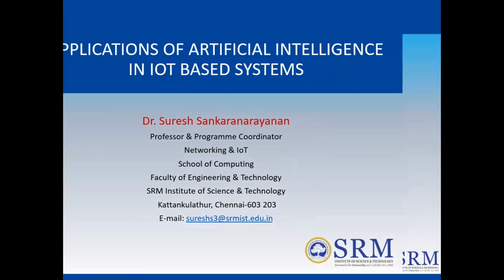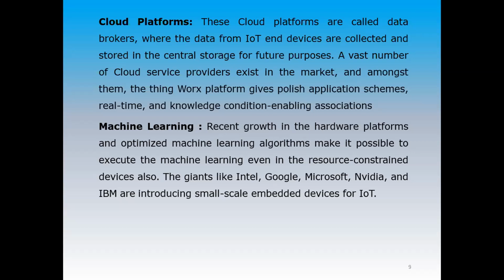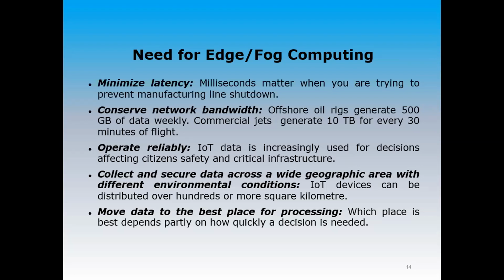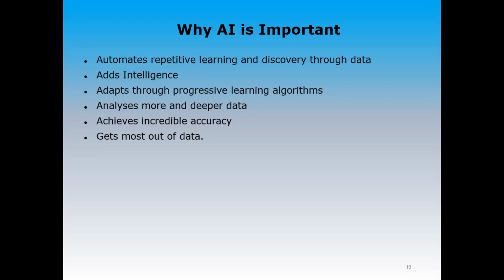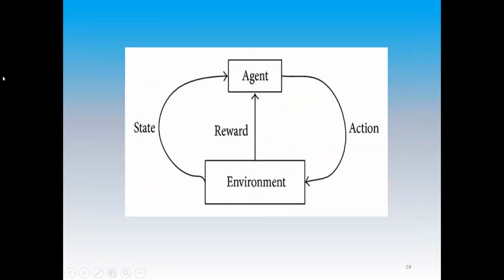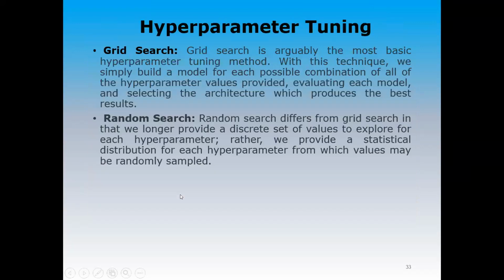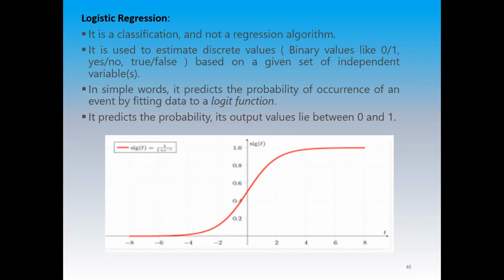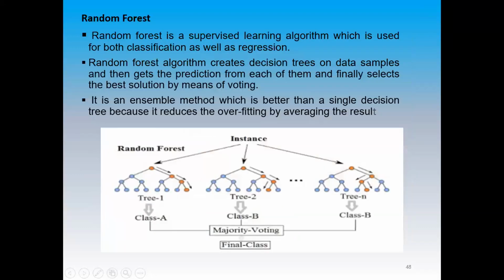ATAL - Data science and Computational Intelligence (Session 7)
AICTE-ATAL Sponsored Online  Mode  FDP  on  "Data science and  Computational Intelligence"
Dates:(19.10.20 to 23.10.20)
Topic : Application of Artificial Intelligence in IOT Based System - Part I
Speaker: Dr. Suresh , Professor, SRM university
Organized by: VELAMMAL INSTITUTE OF  TECHNOLOGY - Department of  Information Technology
YOUTUBE CHANNEL NAME-- VELAMMALITECH ITDEPT